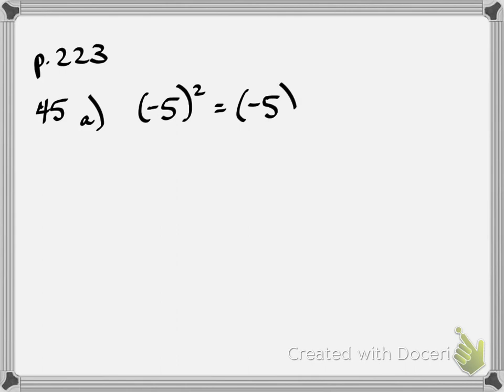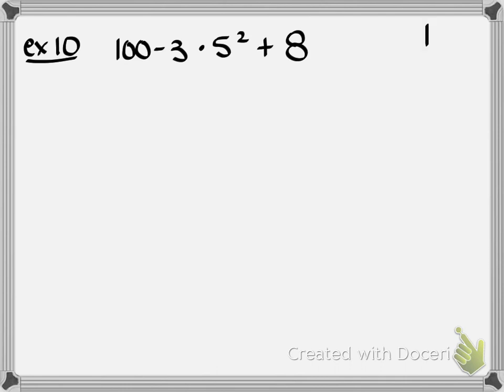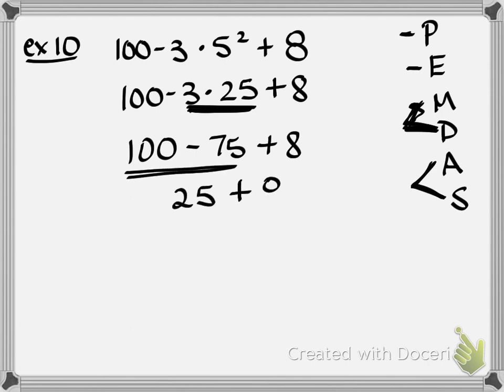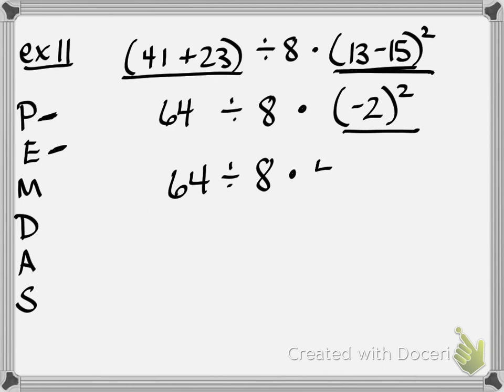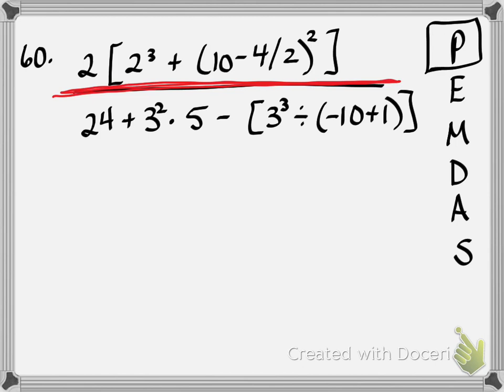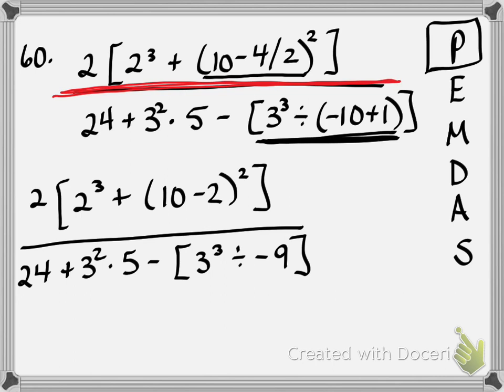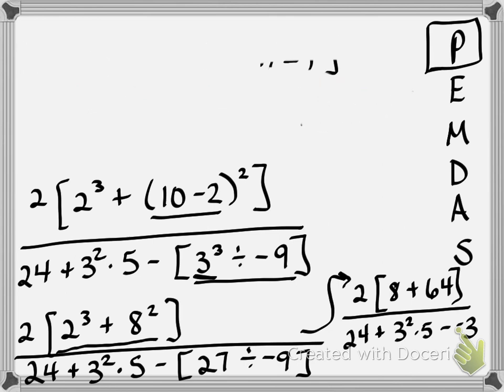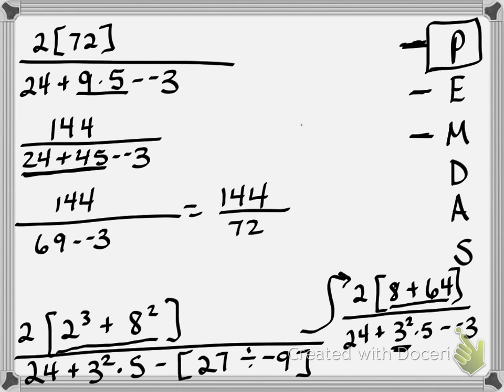Discrete 5.2 continued